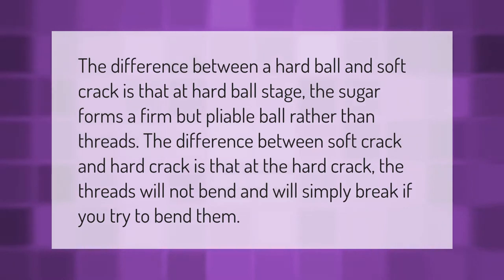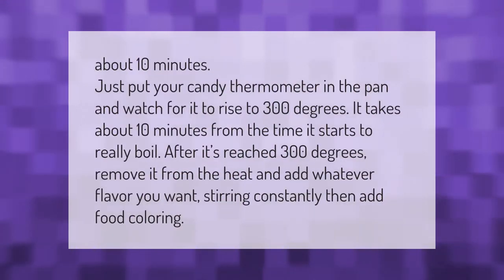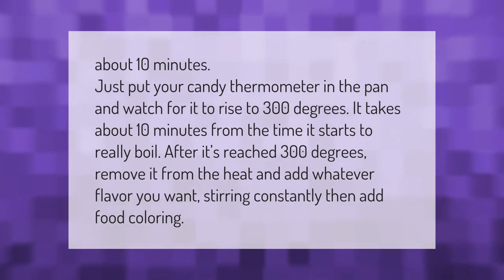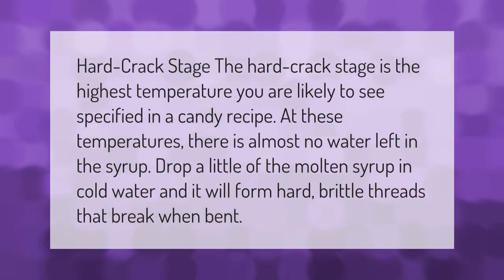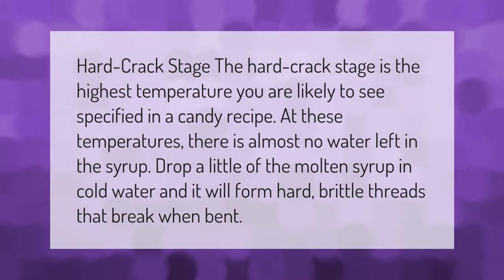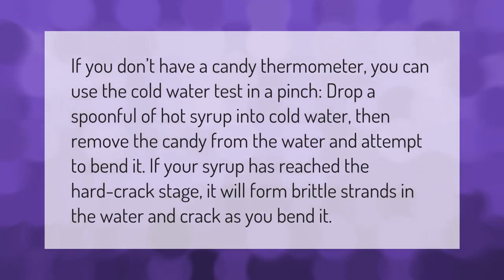What is the difference between soft crack and hard crack?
00:00 - What is the difference between soft crack and hard crack?
00:37 - How long does it take for hard candy to reach 300 degrees?
01:09 - What does the hard crack stage look like?
01:39 - How can I tell if I have a hard crack stage without a thermometer?

Laura S. Harris (2021, January 25.) What is the difference between soft crack and hard crack?
    AskAbout.video/articles/What-is-the-difference-between-soft-crack-and-hard-crack-214102